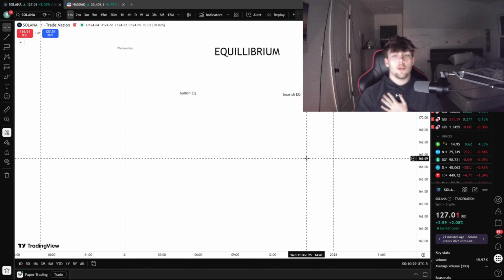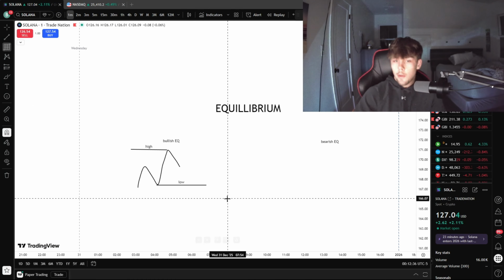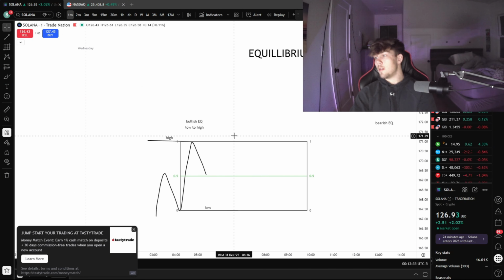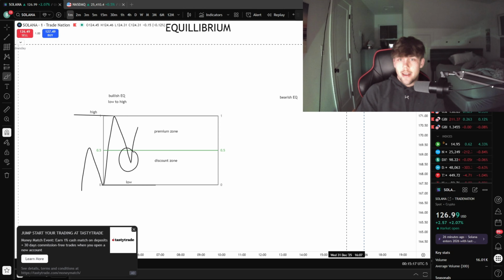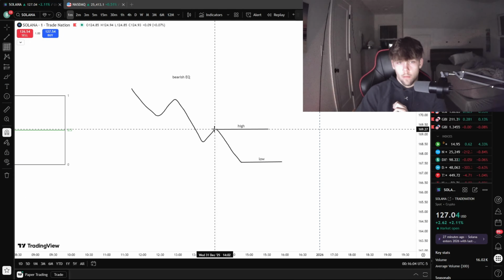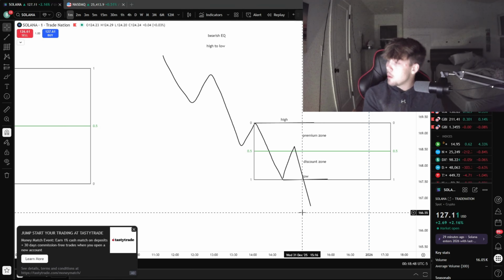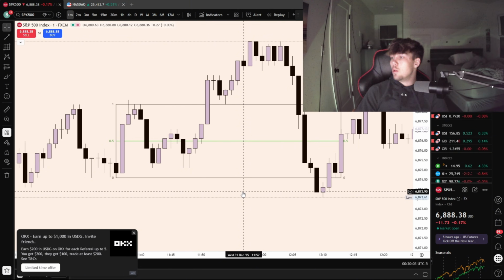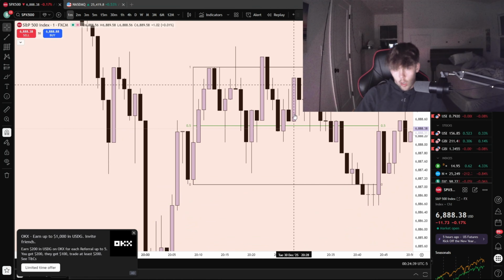📈|the ONLY EQUILIBRIUM video you'll EVER NEED| EQ 101|📈